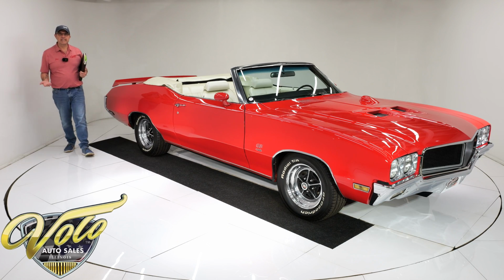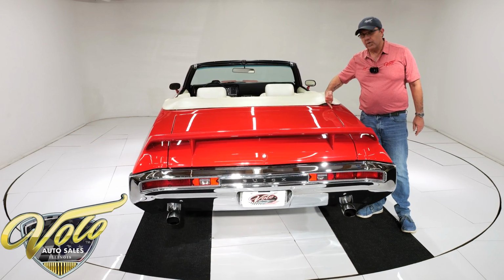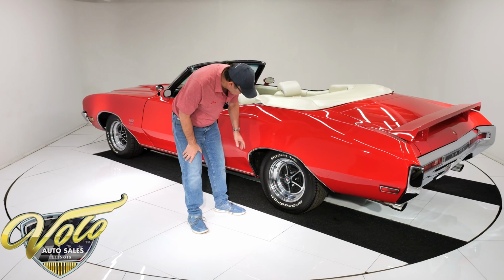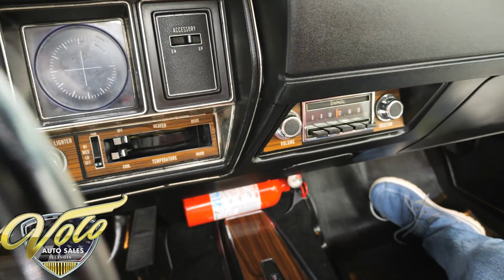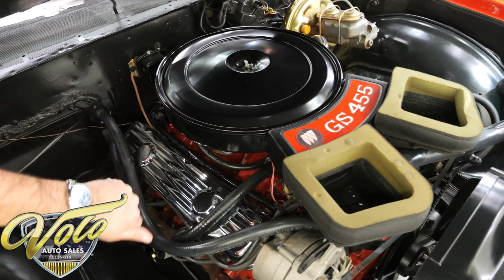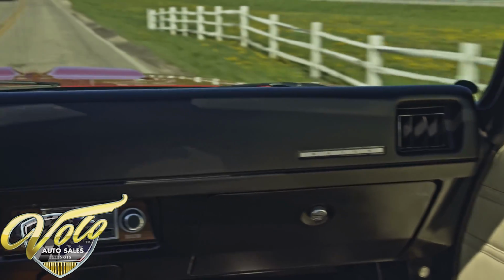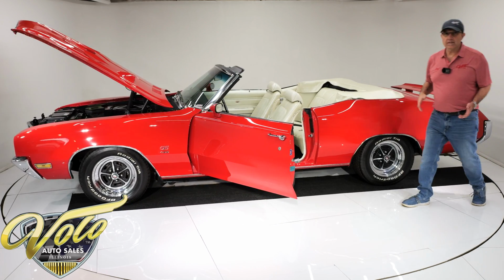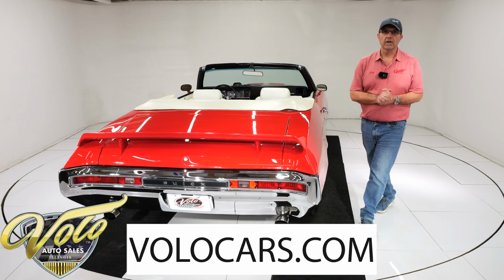1970 Buick GS 455 for sale at Volo Auto Museum (V21478)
Body off frame restored, s match, factory colors! Only 1,416 made! A sport machine to light your fire. This rare Buick GS 455 is real, verified right in the VIN. #'s matching motor, trans, paint and interior colors. To make it better this one includes the build sheet and protect-o-plate as well as photos of the restoration!

EXTERIOR: These rare factory colors are verified by the cowl tag. Whoever ordered this car definitely chose wisely! Not your standard brown or cream colored Buick. The paint on this car looks fabulous! It was sprayed with great attention to detail and is laid out nicely. It was then wet sanded and polished to a very reflective and smooth finish. Looking down the side of the body It is laser straight. The panels are all aligned nicely and even the big heavy doors don't sag when opened and closes easily like a new car. It has dual sport mirrors and a rear spoiler that are painted body color. The functioning ram air hood also has a tachometer mounted to it that is functioning. The black power top has been replaced and is in very nice shape. The convertible boot is Pearl Ivory color and matches the interior as it should. The grille appears to be real nice. The front and rear bumpers have been rechromed, emblems and the rest of the trim is in great shape. It has factory style 15 inch chrome Buick mags wrapped in BFG radial T/A tires with raised white lettering.

INTERIOR: I absolutely love the Pearl Ivory colored interior! Not only does it look cool but it stays cool in the sun. The front bucket seats have been reupholstered and have new cushions as well. The seats have a great feel to them and are very comfortable. The faux wood grain center console with automatic shifter appears to be original and in good condition. The rear seat has been recovered to match as well and it has seat belts all the way around. The door panels have been replaced and have their proper GS logos attached. The kick panels and carpeting have been replaced. It has reproduction rubber floor mats. The visors are black to match the dashboard and look like new. The rearview mirror is original. The dash pad is excellent, glove box liner was replaced, and its light is working. It has optional gauge cluster and deluxe wheel. All the instrumentation, knobs, climate control, and radio appear to be original and in great shape. This is a fantastic interior that will have you cruising in comfort and style!

ENGINE COMPARTMENT: What a sweet looking engine bay! This rare #'s matching 455 is a pure powerhouse rated at 350 hp and a stump pulling 510 foot pounds of torque! The 70 Buick was the torquiest V-8 produced in the muscle car era. This example which has received a meticulous restoration looks extremely clean and correct. It has the factory air cleaner which looks brand new and functions through the hood scoops. The remainder of the engine appears to be rebuilt with many fresh parts including the hoses and wires. It features power steering and brakes. Factory valve covers have been chromed. It has a factory style radiator, overflow bottle and fan shroud. It has electric wipers with a fender mounted washer bottle and even the squirters are hooked up. The bottom side of the hood, fender wells, and firewall have all been painted neatly in satin black.

TRUNK COMPARTMENT: The underside of the lid and jamb have both been painted body color and are smooth and shiny just like the exterior. A reproduction sticker was added and the well liner and weatherstrip was replaced. Inside is clean, and solid painted with a factory style spatter paint. A jack assembly and lug wrench are included.

UNDERSIDE: The underside of this car is very detailed and looks amazing! The steering components all look to be in good condition and are currently working well. The suspension was rebuilt and upgraded with a Hotchkis Sport Suspension package. Upgrades include lowering springs, KYB gas shocks and a fatter swaybar in front. In back Hotchkis control arms, sway bar, lowering springs and KYB gas shocks improve the handling. A lot of Buicks were still using drum brakes, this one has front disc, the brakes were redone, the emergency brake is hooked up. Upgraded Pypes exhaust with an X-Pipe and stainless tips looks fresh. The fuel system including the tank and fuel lines have been replaced. Looking up at the #'s matching 455 motor everything appears to be fresh and clean with red paint and no visible leaks.

CHAPTERS
0:00 Intro
1:18 Body & Exterior
4:26 Trunk
4:31 Interior
7:32 Engine
9:04 Test Drive
12:55 Undercarriage
14:15 Outro